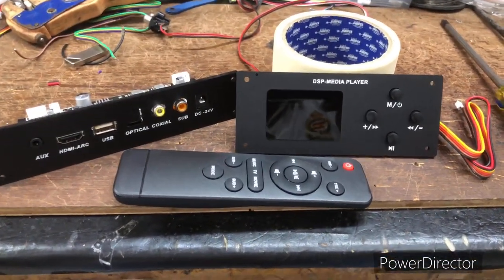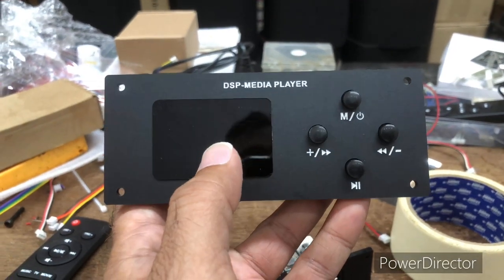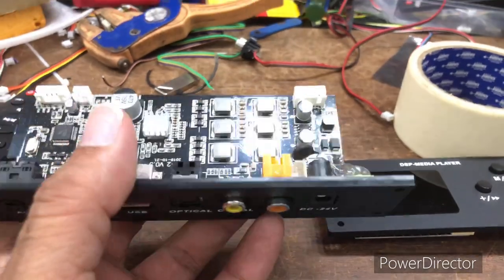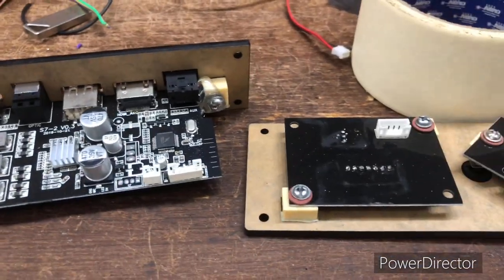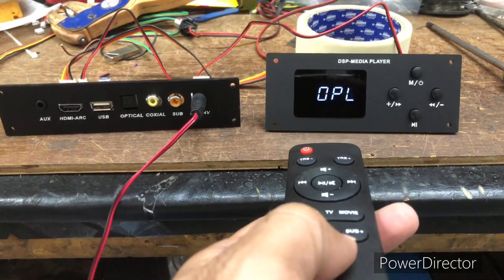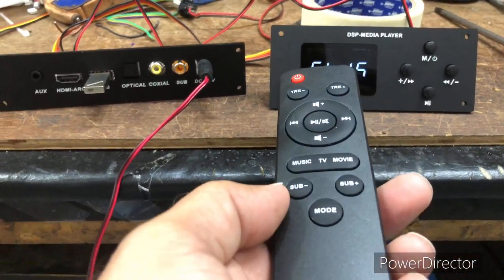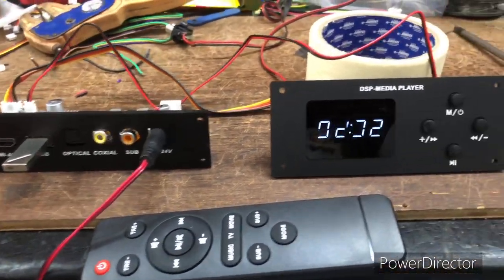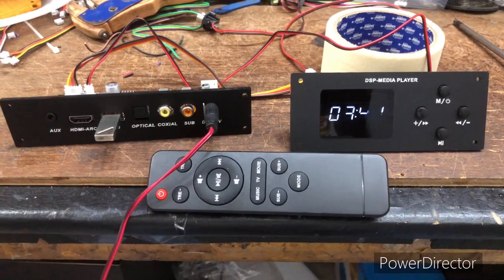BEST SOUND BAR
What’s app 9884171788 for prices and orders
120 watts 2.1 sound bar class d kit with digital inputs.
30+30 watts left and right channel @4 ohms speaker s
60 watts sub woffer @4 homes